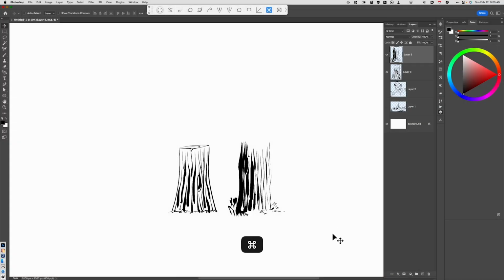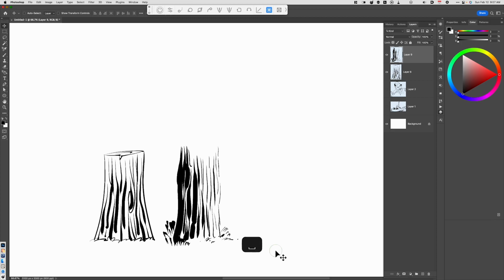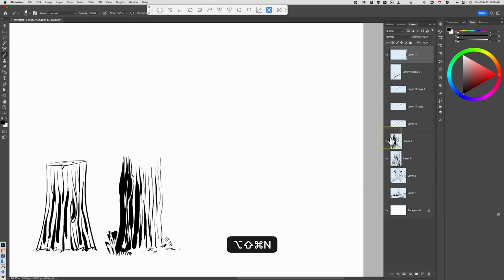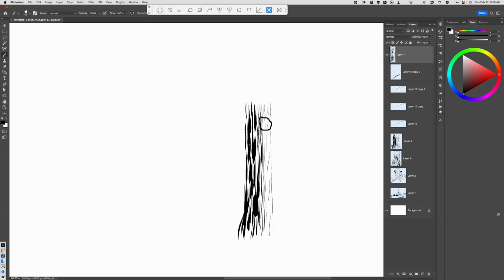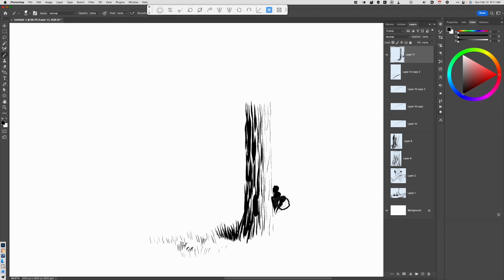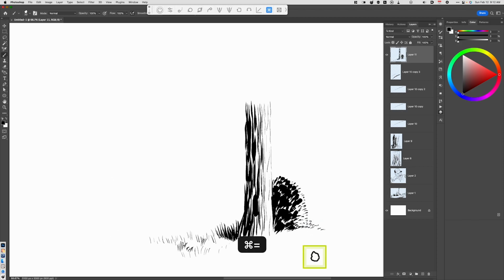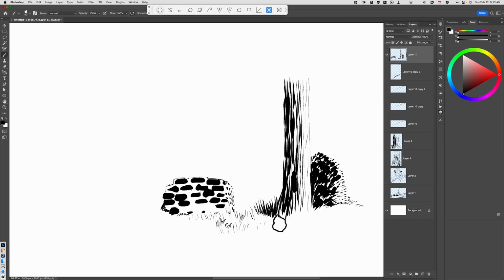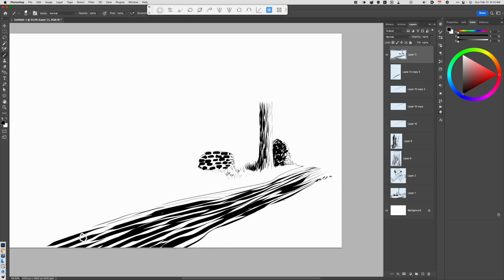Turbo-Charge Your Inking Skills: Digitial Inking With Implied Lines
In this video, we'll look at using implied lines to create texture AND infer a light source, using two important concepts: Line Proximity and Brush Size.